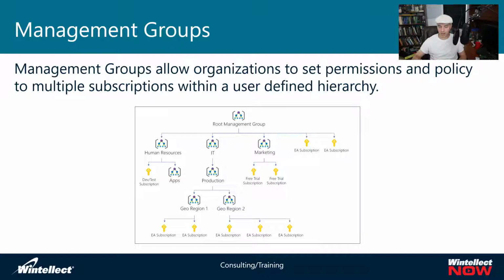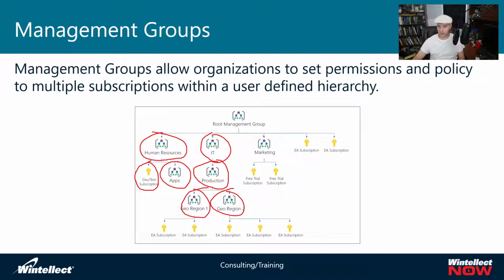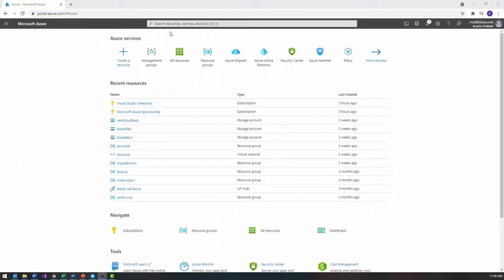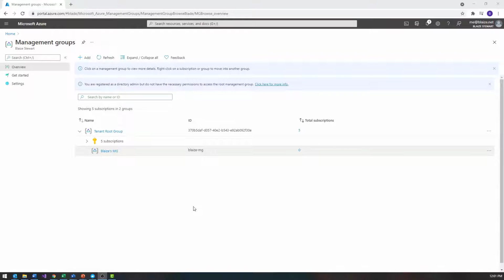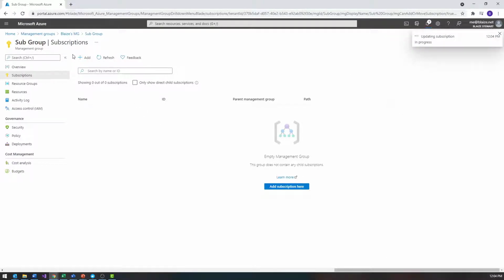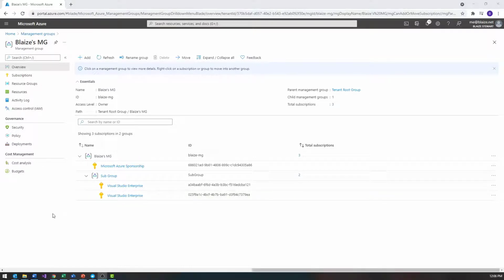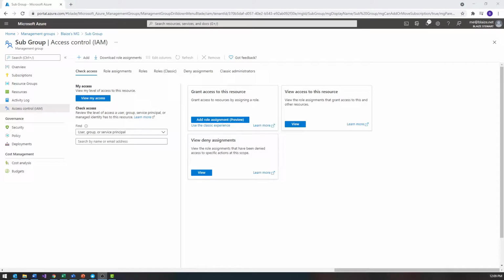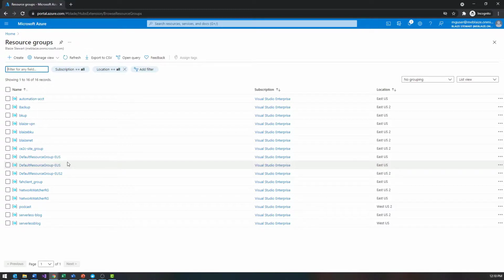Azure Migration Part 7: Azure Management Groups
Starting off with a single Azure subscription is usually pretty easy to manage, but as organizations grow in their Azure adoptions, so do the number of subscriptions that an organization will use and so does the need for a tool to manage these subscriptions. Azure Management Groups emerged as a way for organization to create hierarchies that make managing subscriptions at scale easier. In this video, we'll look at how to use Management Groups for creating hierarchies and managing RBAC across those groups.